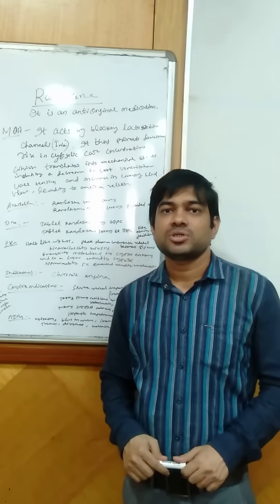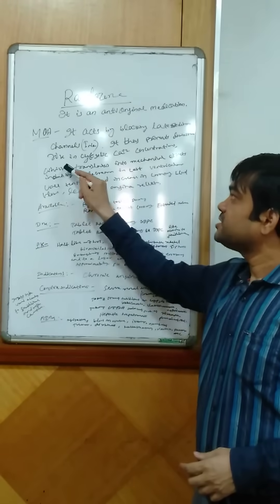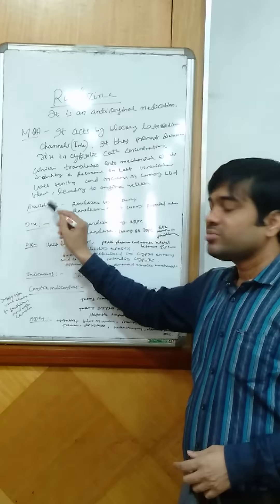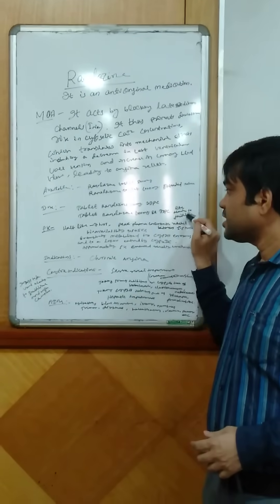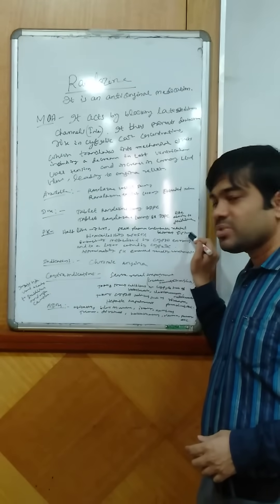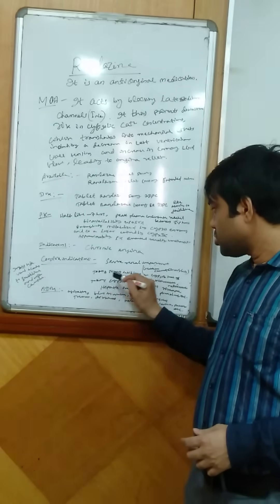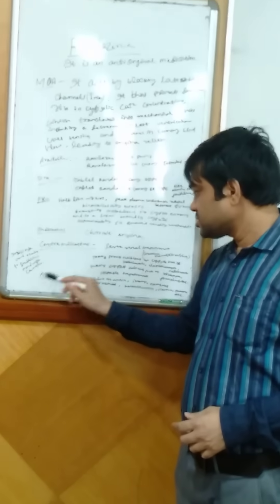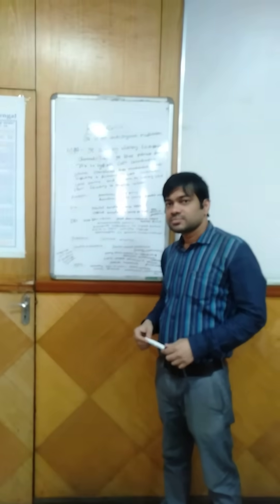Ranolazine uses, Adrs, Contraindications